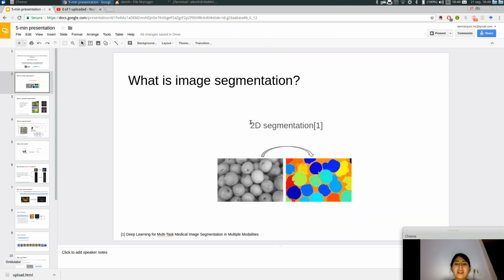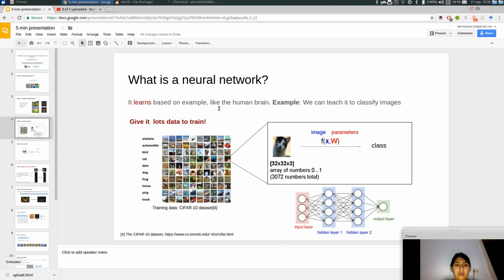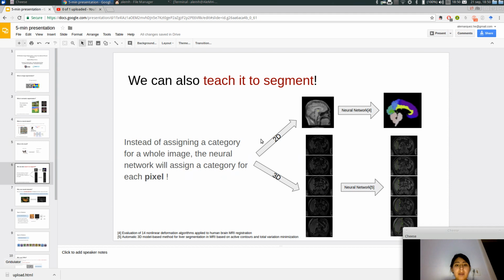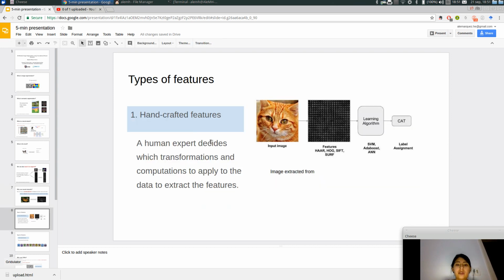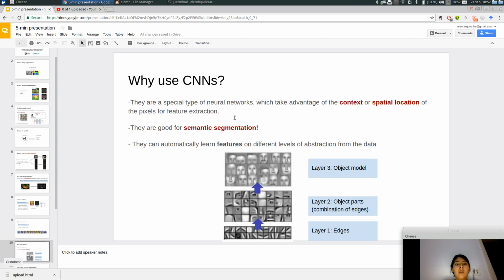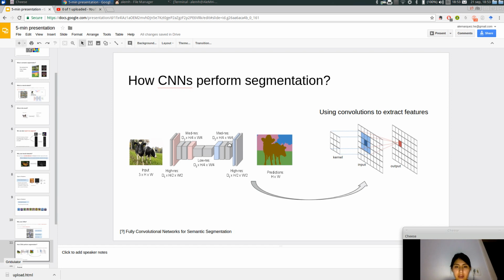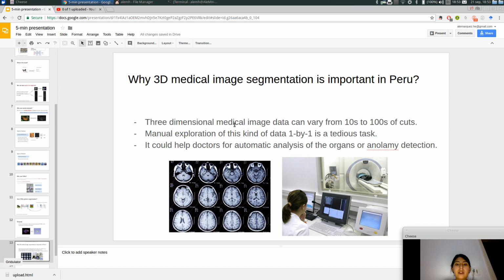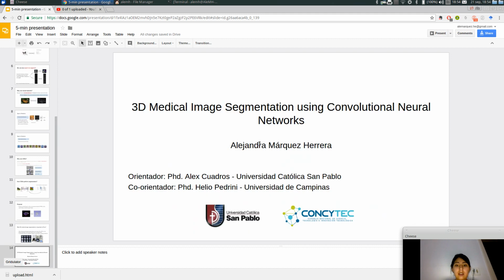5-min presention of 3D medical image segmentation using convolutional neural networks